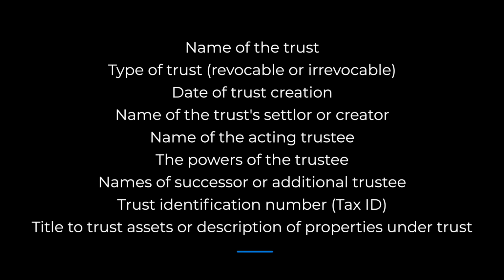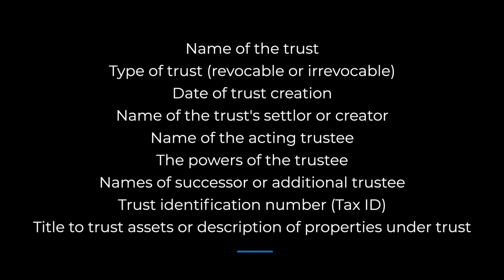What is a Certificate of Trust? How to Get One and What to Include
A certificate of trust, sometimes known as an affidavit of trust, is a simple document that people associated with the trust — such as the grantor, trustee, or successor trustee — can use to prove the existence of a trust and its associated terms. It is a document that is commonly requested by financial institutions.

In this video, we'll cover:

1. What a certificate of trust is
2. What it should include as required by law
3. How to get a certificate of trust

0:00 Intro:
0:28 We'll Discuss:
0:49 What Is A Certificate Of Trust And How Does It Work:
1:39 What Does A Certificate Of Trust Include:
2:21 Step One:
2:39 Step Two:
2:53 Step Three:
3:03 Step Four: